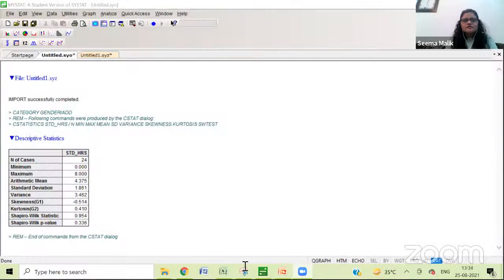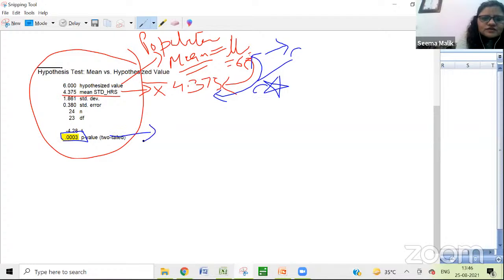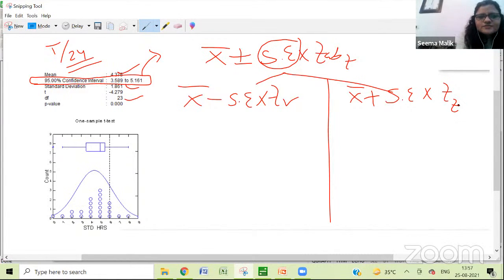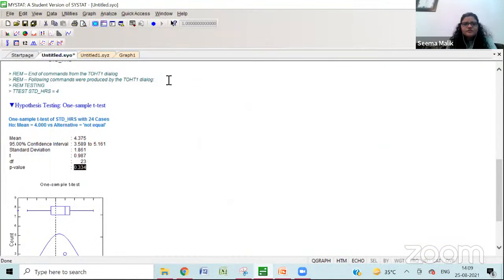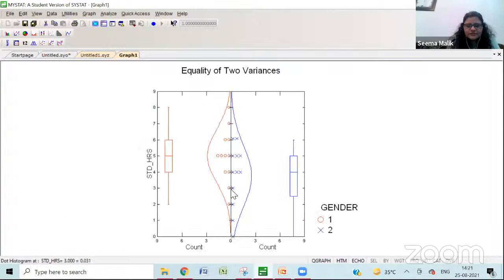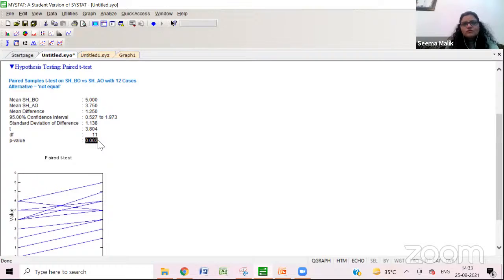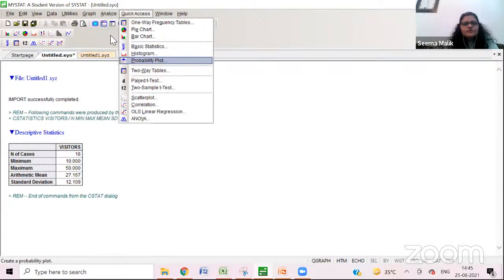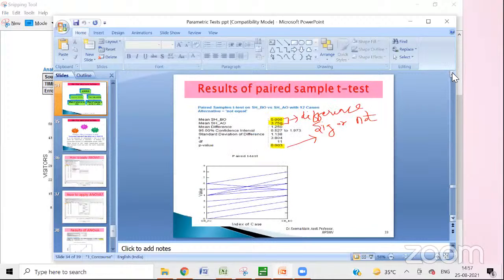Ten - Day Capacity Building Programme - Day - 6 - Session - 2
Indian Council of Social Science Research Western Regional Center (ICSSR - WRC) sponsored & in collaboration with Lala Lajpatrai college of Commerce & Economics

Department of Commerce under the aegis of IQAC organizes

Ten - Day Capacity Building Programme on the topic "Exploring the Facets of Research
Resource Person:- Dr Seema Malik
(Assistant Professor Department of Commerce Bhagat Phool Singh Mahila Vishwavidayalaya, Khanpur Kalan, Sonipat, Haryana)

Topic:- Practical Training using MS Excel & MYSTAT Software

Date:- 25th August, 2021                                  Time:- 1:30pm - 3:00pm